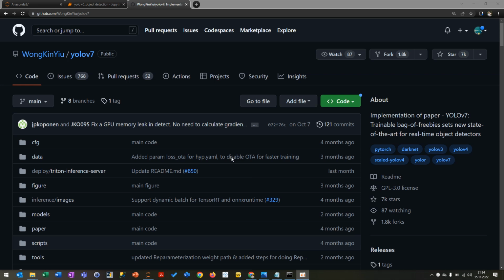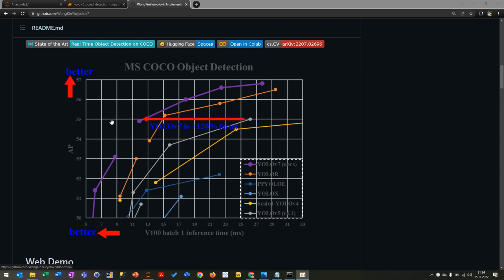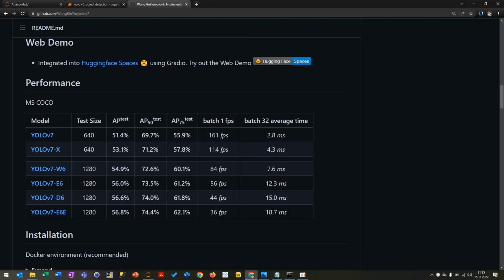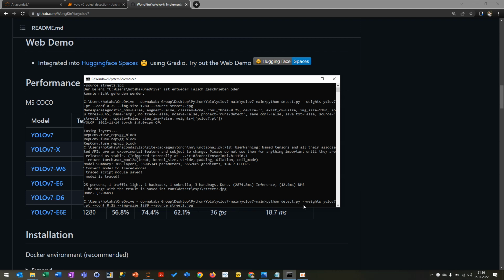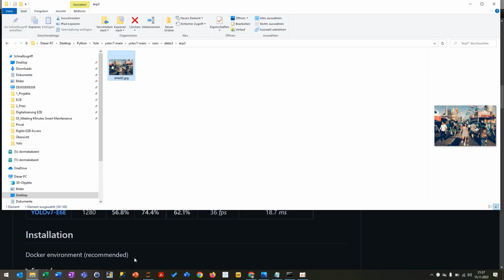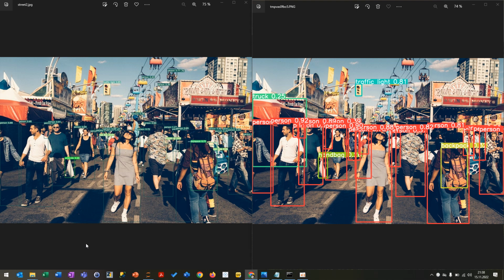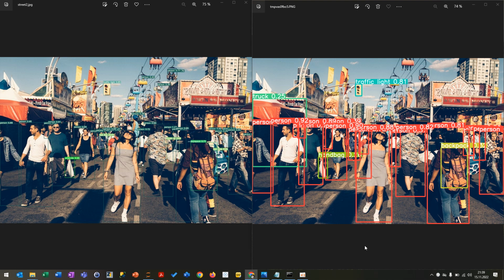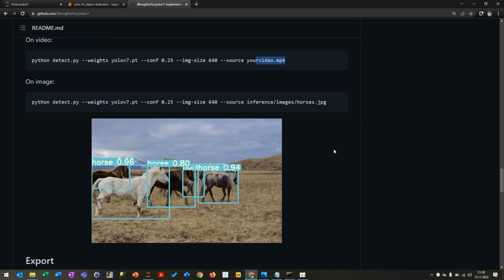YOLO v7 Object Detection | Python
Today i will talk about YOLO v7 and who you can detect object in a picture with Python.

Have fun 😉